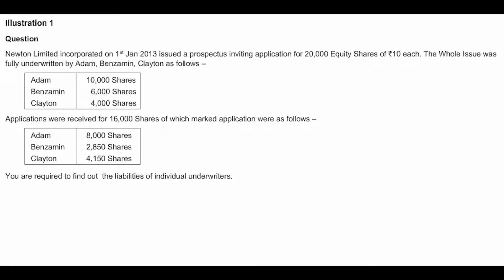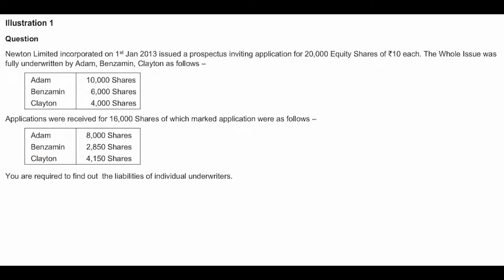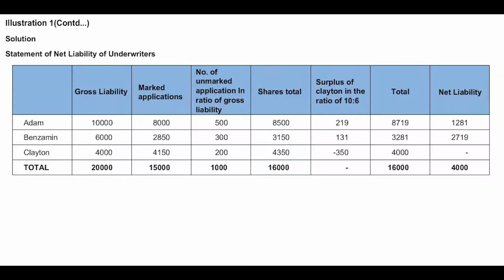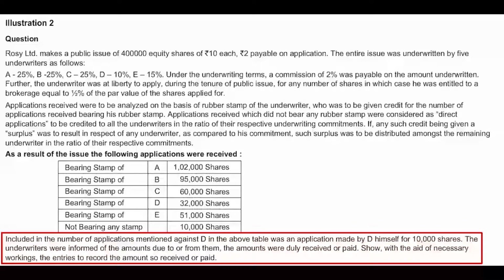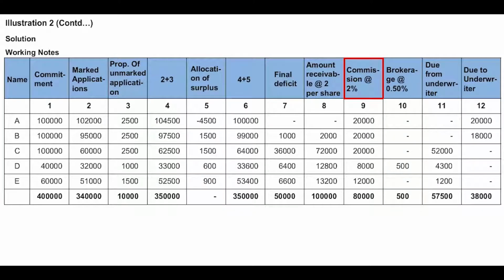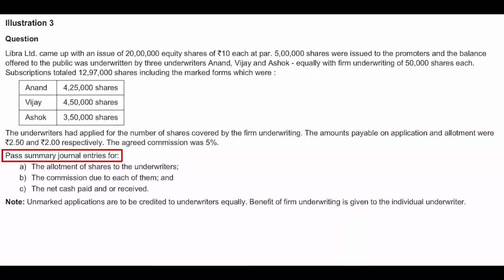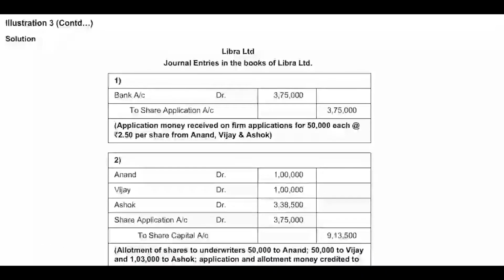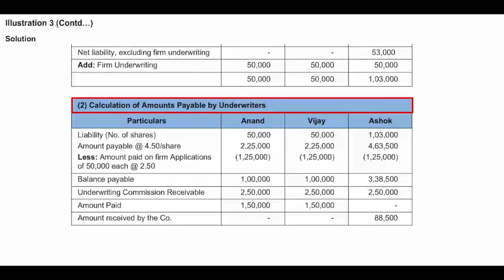CA Intermediate Paper 5 - Advance Accounting